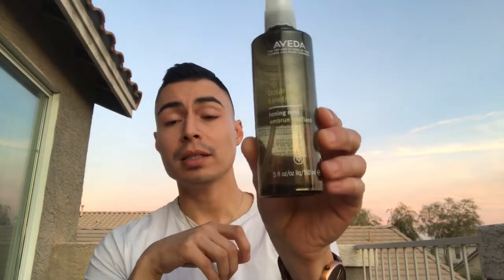Aveda Botanical Kinetics Toning Mist Commercial/Review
School Project reviewing the Aveda Botanical Kinetics Toning Mist.